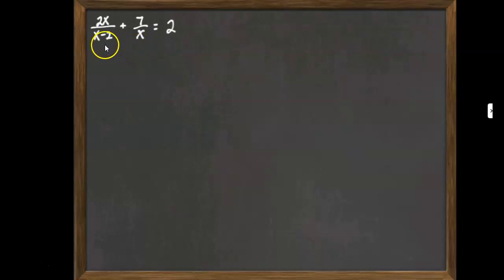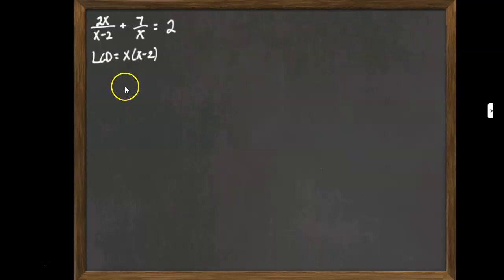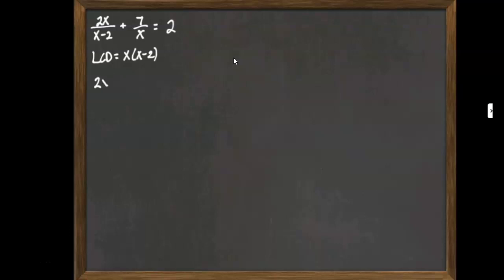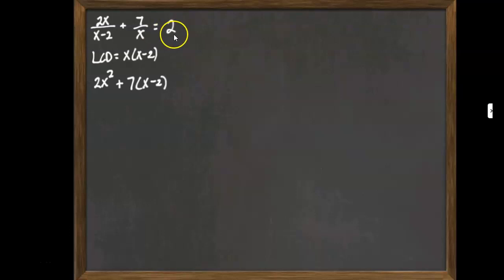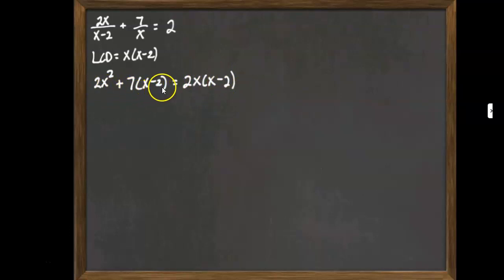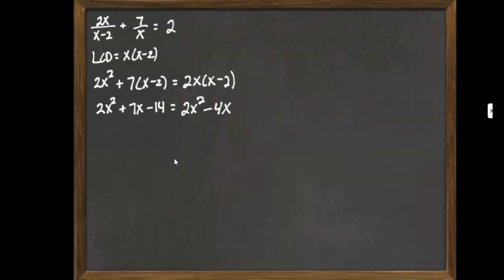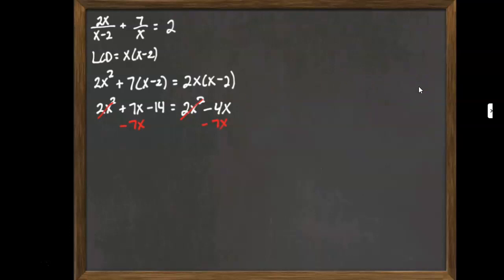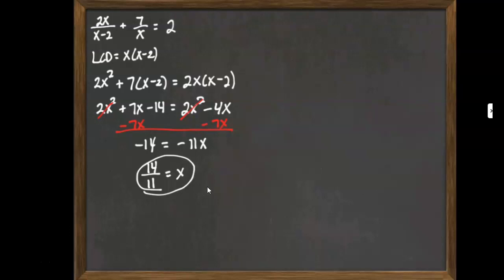Solving Linear Eq Review